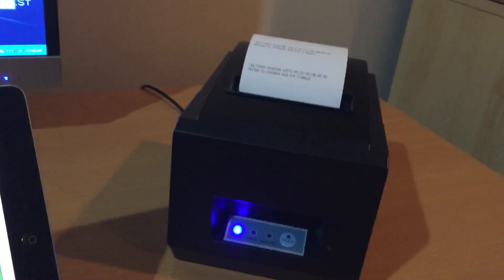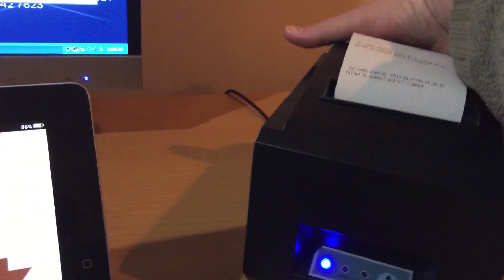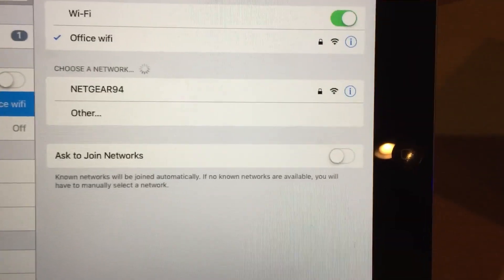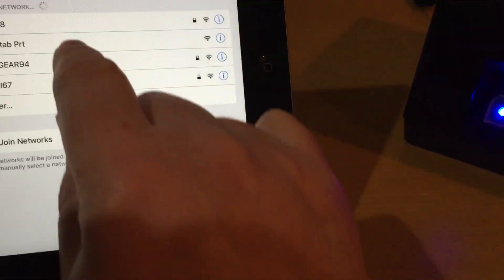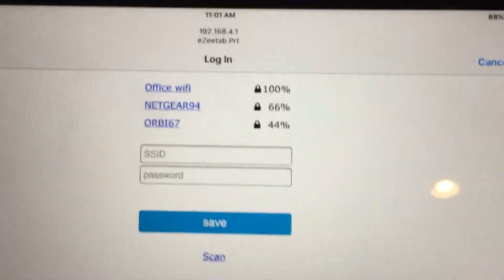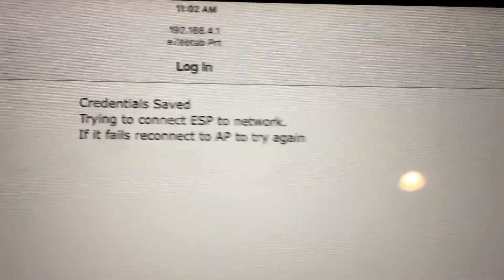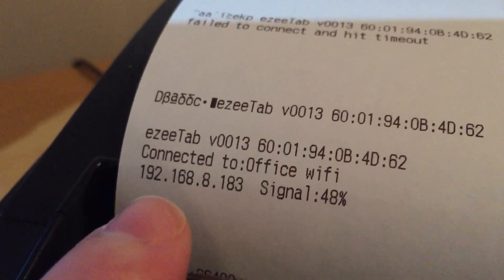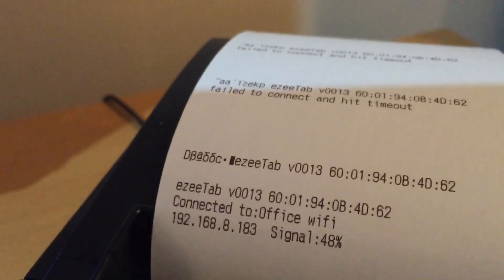Ezeetab wifi printer setup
Connecting ezeetab wifi printers to your wifi network